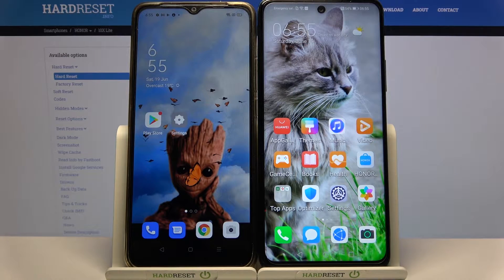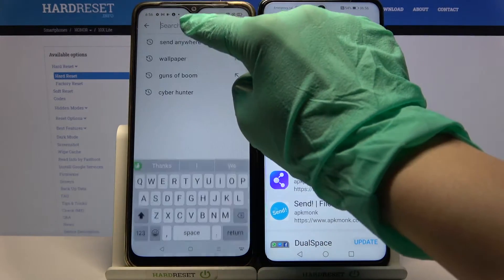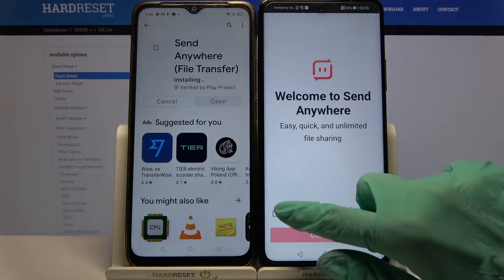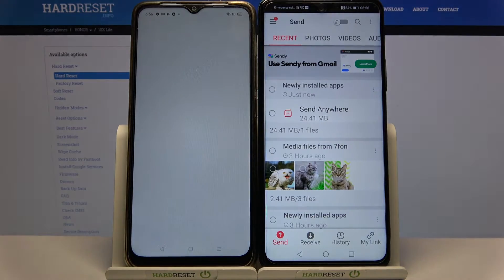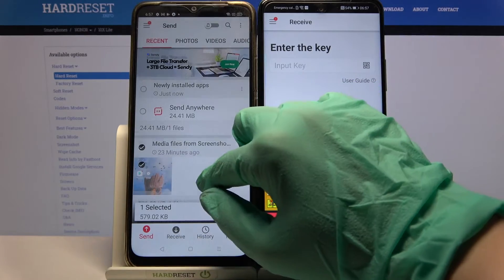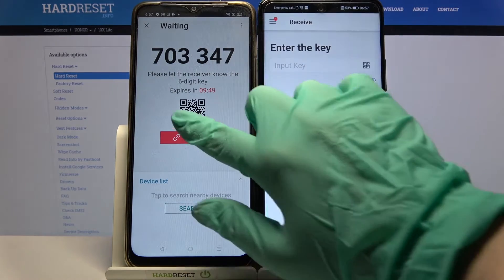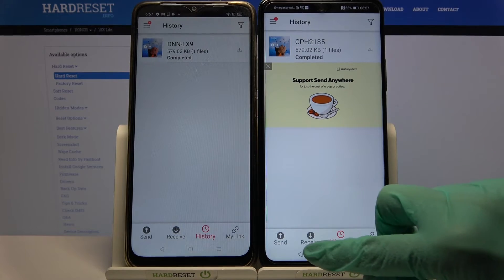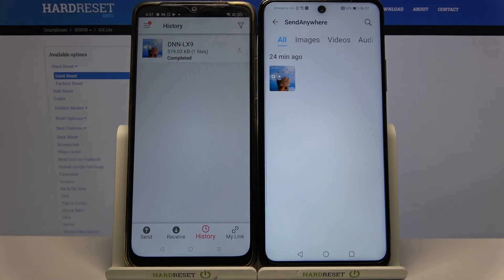How to Transfer Data from an OPPO Phone to HONOR 20i - Send Anywhere App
More info about HONOR 20i:
Send Anywhere is an app that allows you to send files from one device to another. In this video tutorial, our expert will show you how to transfer data from an OPPO device to your HONOR 20i by using the Send Anywhere app. With these instructions, you will easily and smoothly move all necessary files from one device to another.